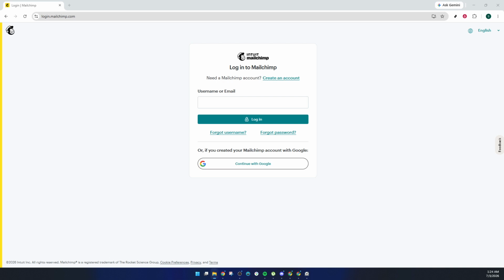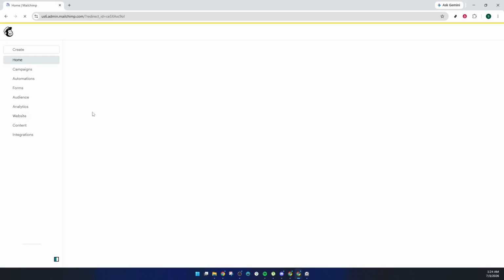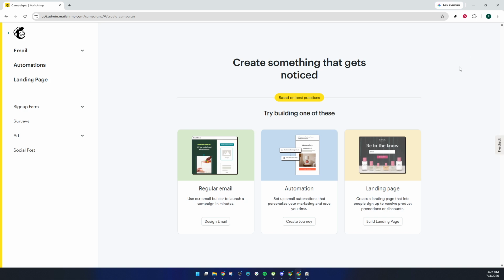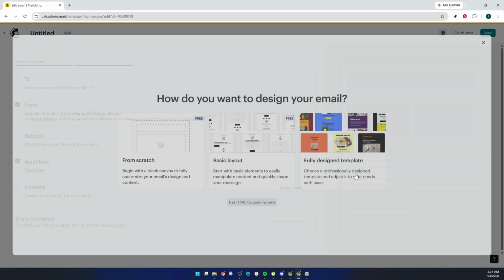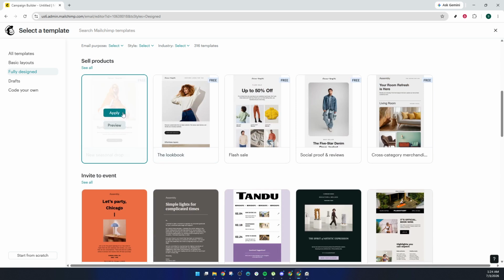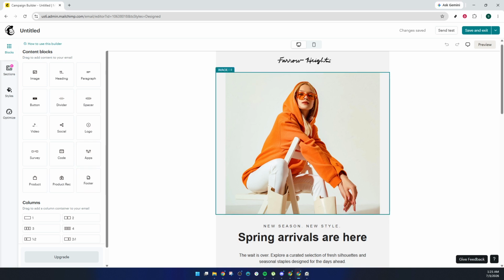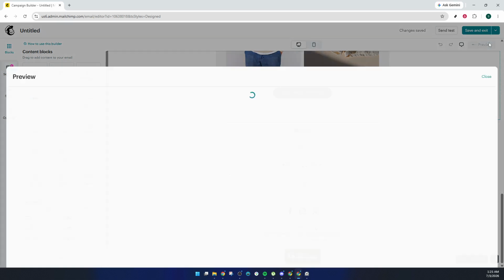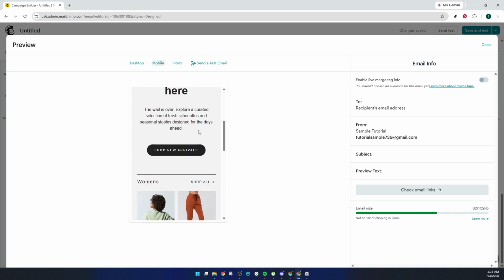How to Create Email Campaigns on Mailchimp - Full Guide (2026)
In this video, you will learn how to create email campaigns on Mailchimp, even if you're a total beginner or just need a quick refresher. By the end of this guide, you'll know exactly how to set up your first email campaign so you can effectively reach your audience.

Here is the step-by-step breakdown:
00:00 Start Creating Email Campaigns
00:15 Log into Mailchimp
00:30 Using Google Account for Quick Access
00:45 Accessing the Campaigns Tab
01:00 Creating a New Campaign
01:15 Selecting a Fully Designed Template
01:30 Customizing Your Email
01:45 Previewing Your Email

Supported Platforms: Mailchimp Web, Mailchimp Mobile